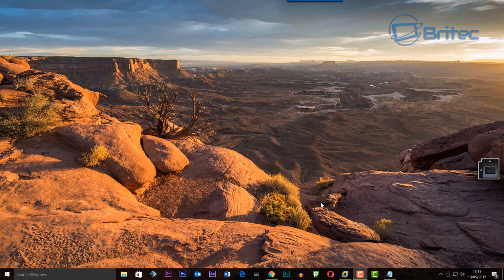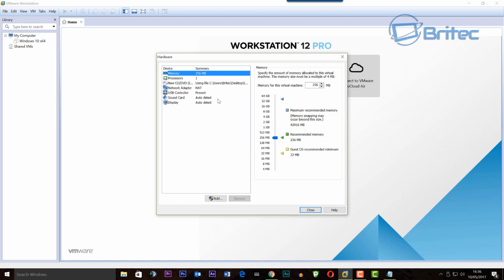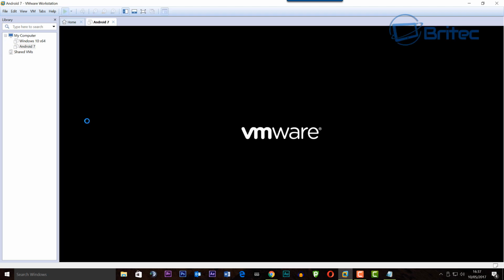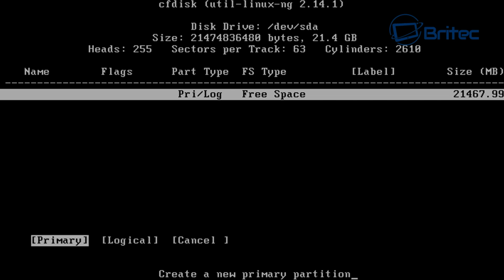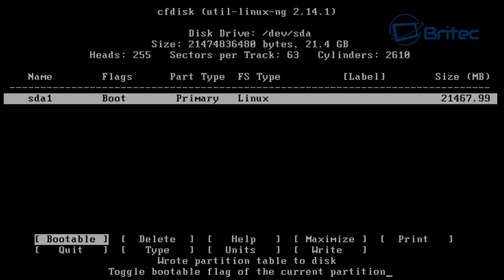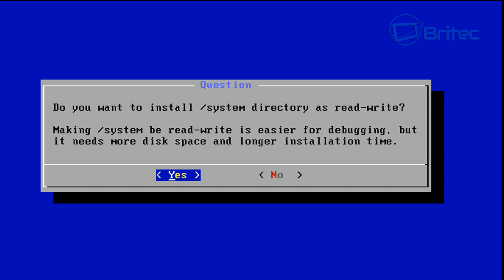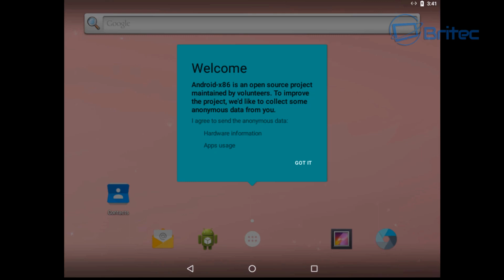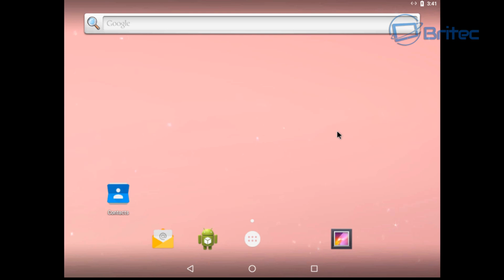Install Android 7.0 Nougat on PC or VMWare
Just a quick video on how to install Android 7.0 Nougat on a computer on VMWare, you can also install it on VirtualBox if you want.

It's pretty easy to do and I will show you a step by step guide on the installation of Android 7 operating system.

If you don't have VMWare Workstation, you can use VMPlayer

Android 7.0 Nougat is a mobile OS but still can be used on many devices.

I will post a download link on the forum if you want it.